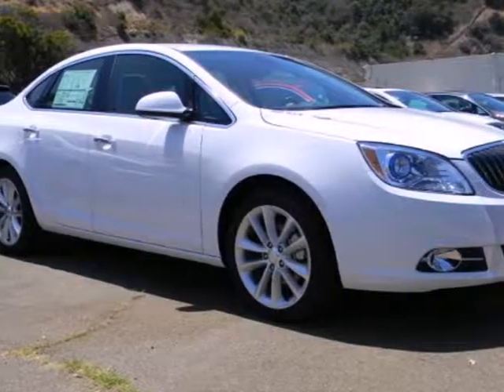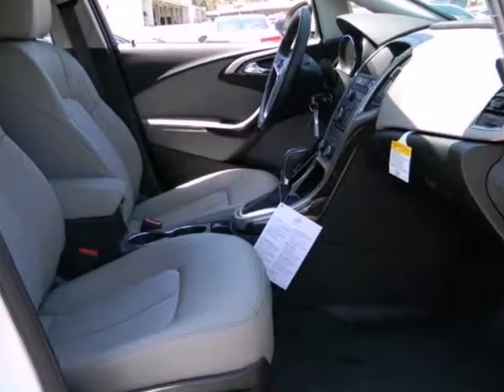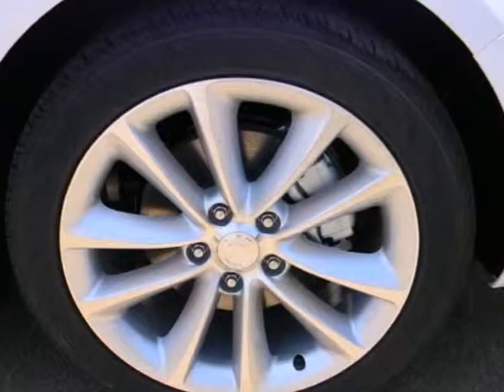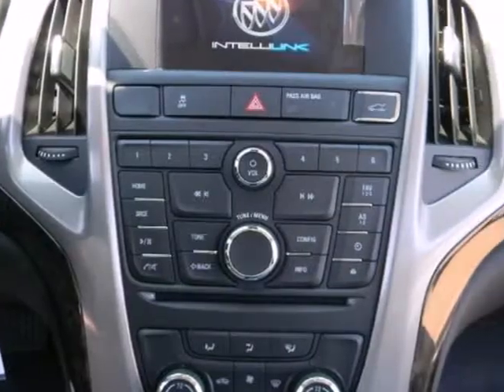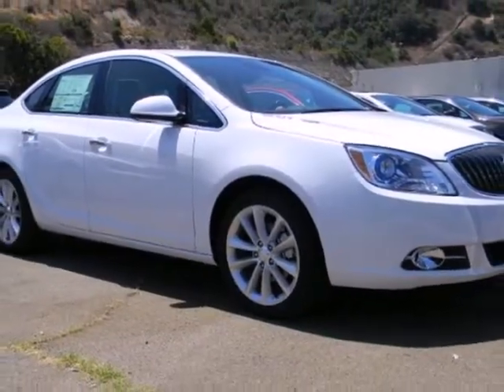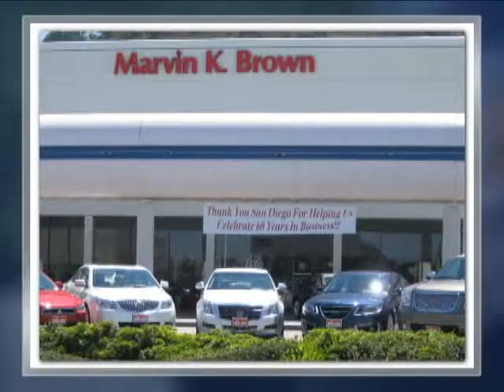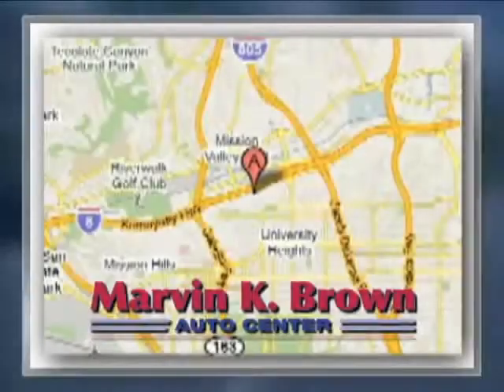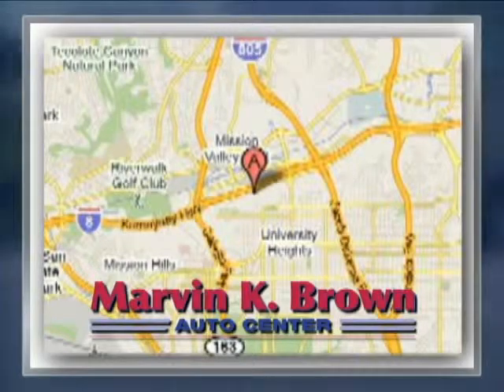2012 Buick Verano #212163 in San Diego North County, CA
If you are looking for real value on a great new car, Marvin K Brown Cadillac, Buick, GMC, Saab, Mitsubishi, Fisker invites you to come in and test drive this 2012 Buick Verano, stock# 212163. We are conveniently located near San Diego North County, CA and known for our great selection, reliability and quality. Come take a look at this 2012 Buick Verano today.

1441 Camino Del Rio S
San Diego North County CA, 92108